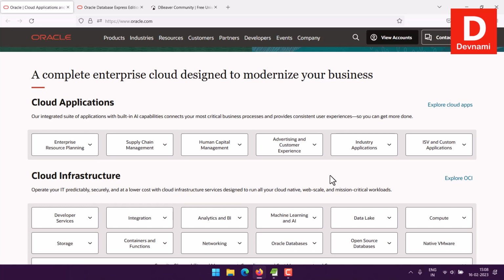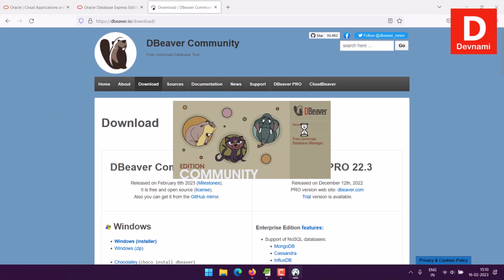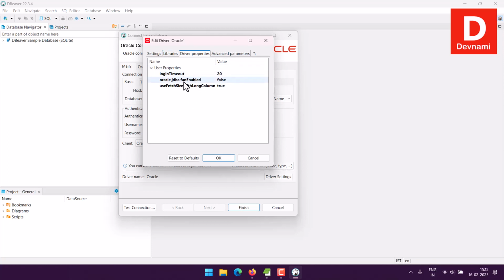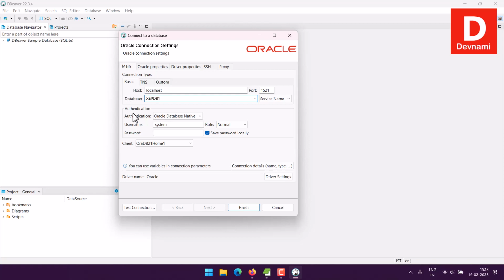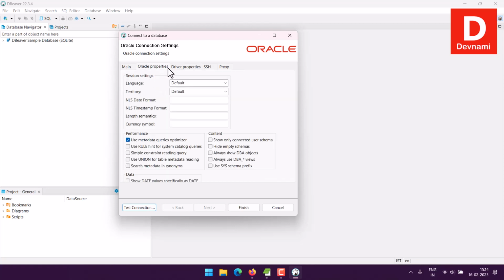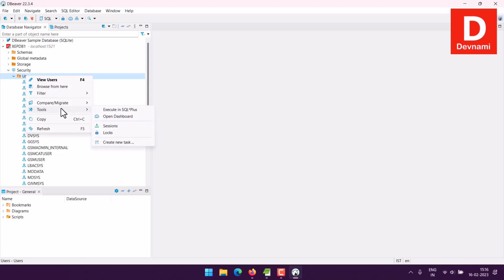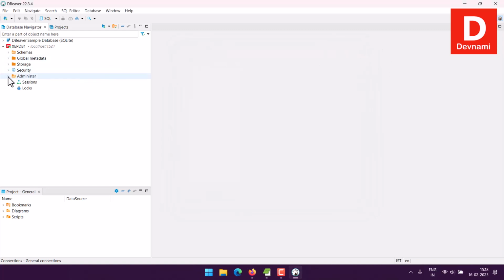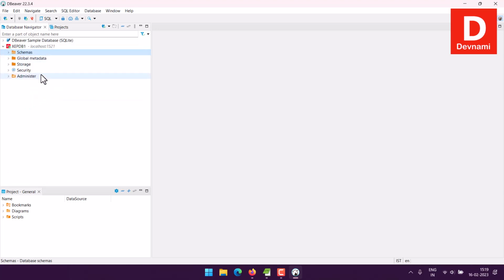Oracle XE - How to Connect Oracle Database to Dbeaver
Learn How to Connect Oracle Database to Dbeaver. How to Connect Dbeaver to Oracle Database using JDBC OCI driver.